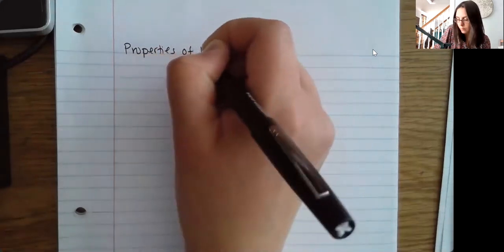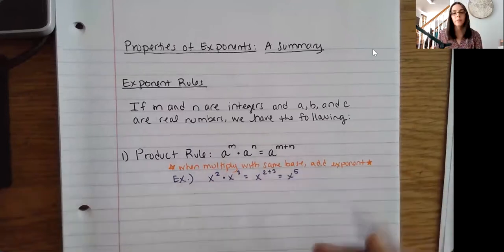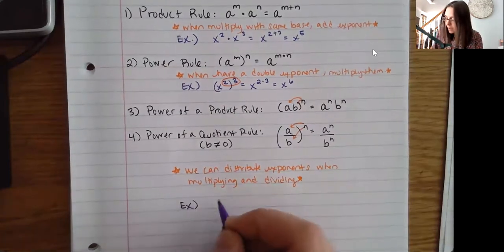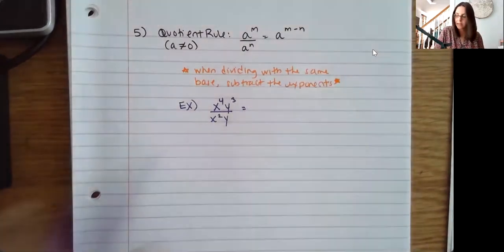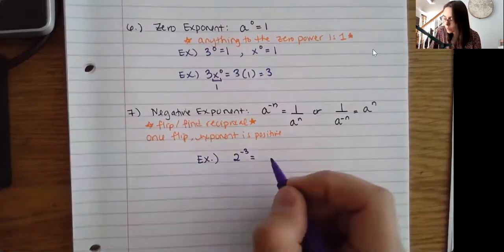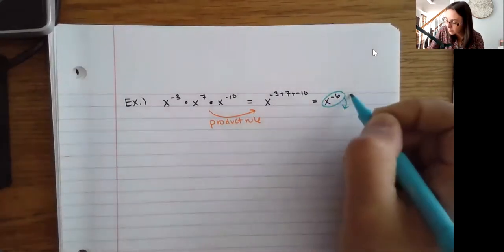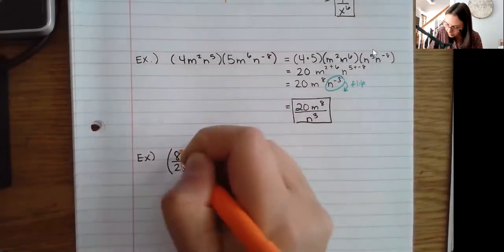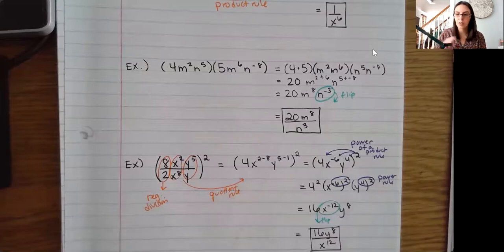MAT096 - Video 49 - Properties of Exponents - A Summary